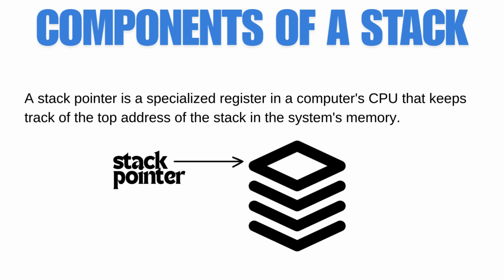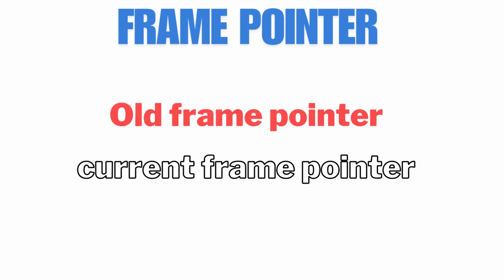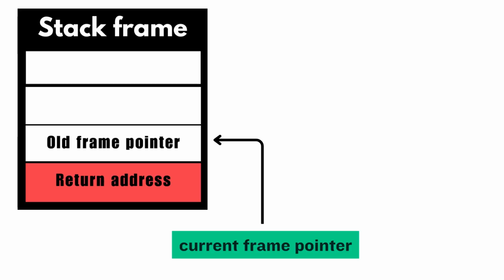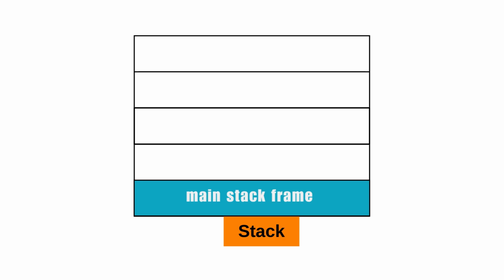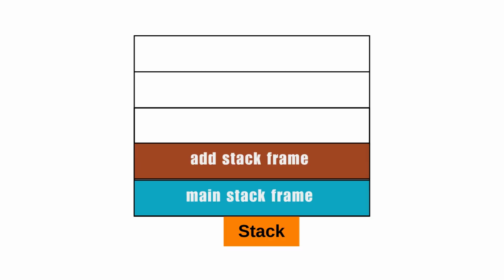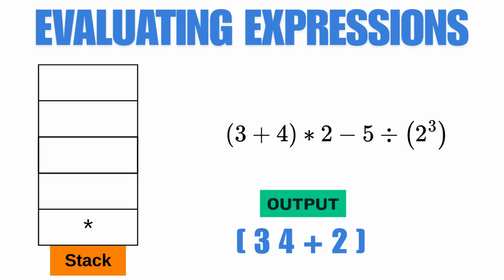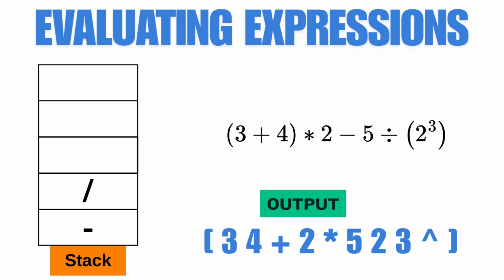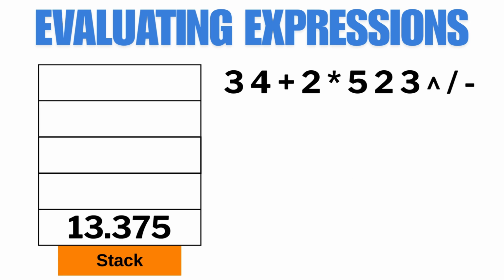How functions and expressions are evaluated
Timestamps:
00:00 What is a memory stack?
00:44 What is a stack pointer in computer memory?
01:22 What is a stack frame in computer memory?
01:44 What are the main components of a stack frame?
02:04 Understanding the Frame Pointer in Memory
02:42 Types of Frame Pointers in Memory Management
02:52 Understanding the old frame pointer in memory
03:28 Why is the location of the old frame pointer called the base of the stack frame even though it is not the first element to be pushed on the stack frame
04:03 The current frame pointer in computer memory
04:51 How a memory stack process function calls
07:46 What are infix and postfix notations
08:09 Converting Infix to Postfix Using a Stack
08:17 Visual Guide: Converting Infix to Postfix Notation with Stack Diagrams
11:05 Evaluating Postfix Expressions Using a Stack